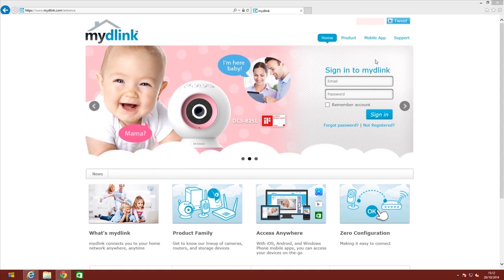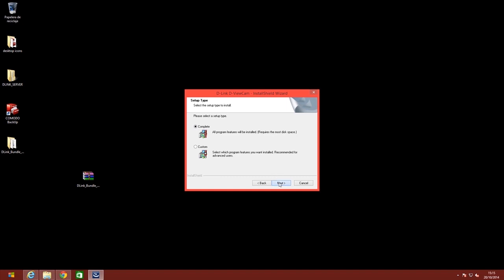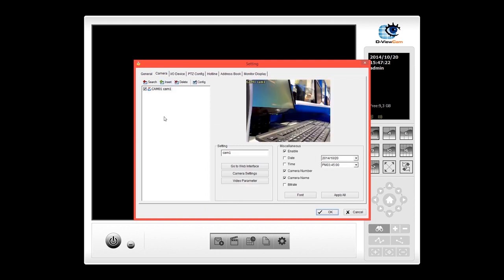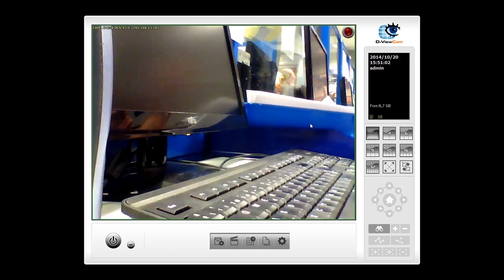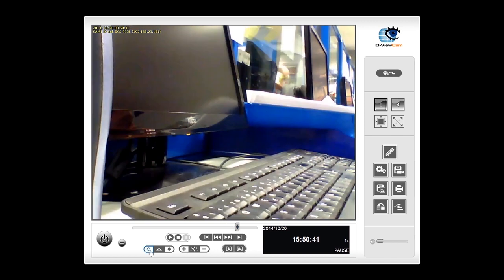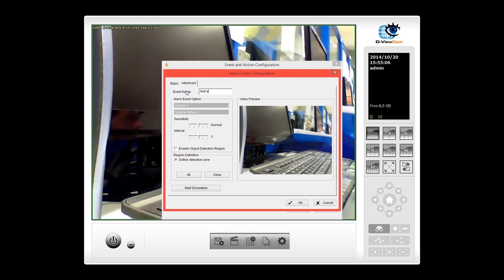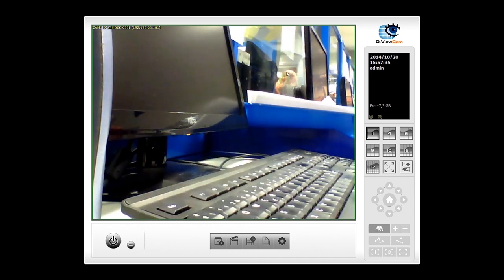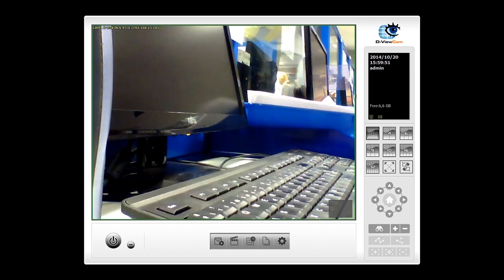DLINK DVIEWCAM SOFTWARE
El software de gestión de vídeo (VMS) D-ViewCam, incluido con todas las cámaras IP de D-Link, ofrece monitorización avanzada para las cámaras IP y grabadoras de vídeo en red (NVR) con: gestión de visualización en directo, control de la grabación de vídeo y reproducción inteligente de las grabaciones.

En este video se presentan algunas de las funcionalidades del software.